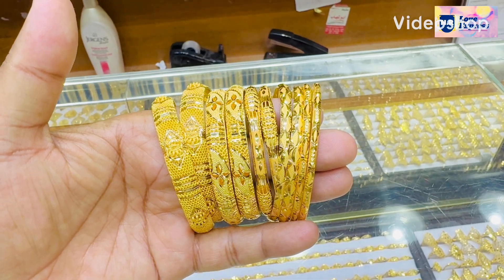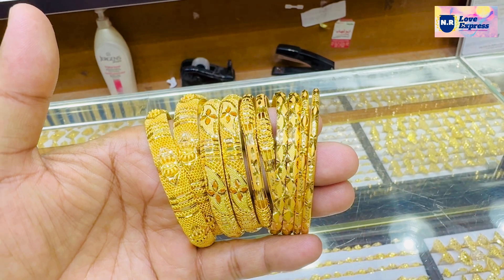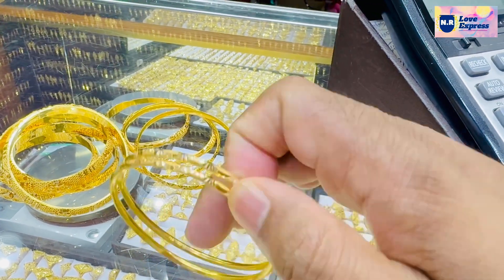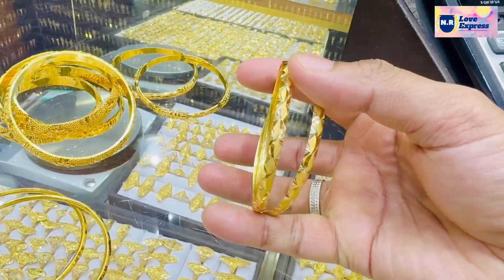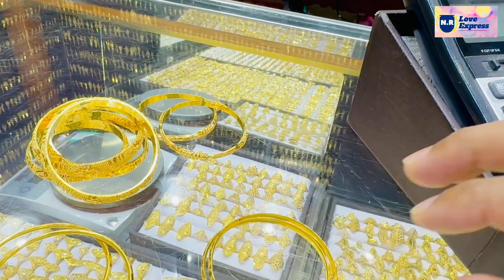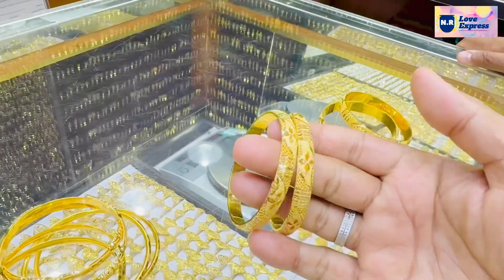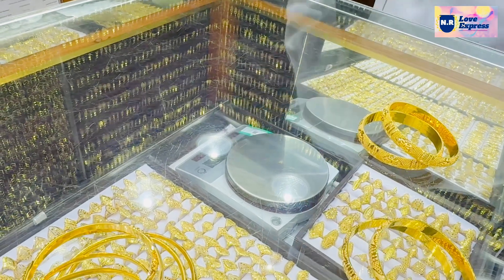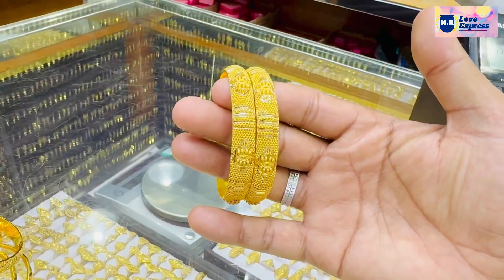এক ও দেড় ভরি ওজনের হাতের চুড়ির ডিজাইন, Bangles Design,